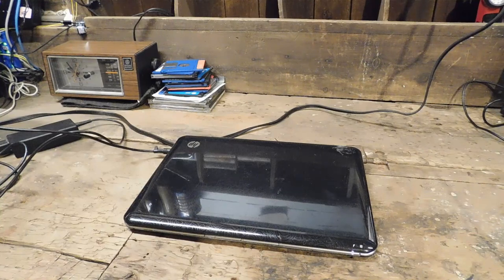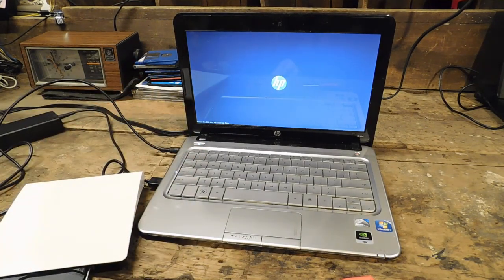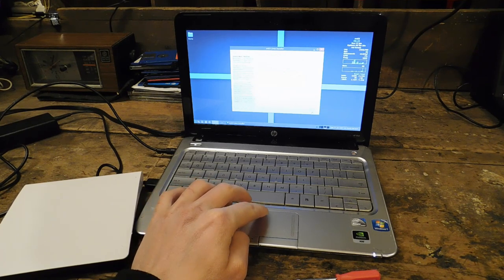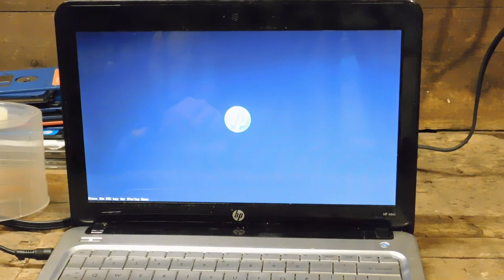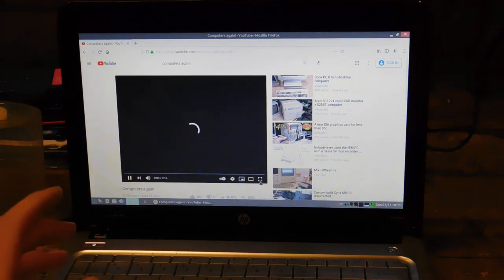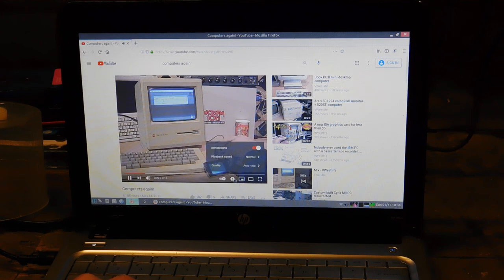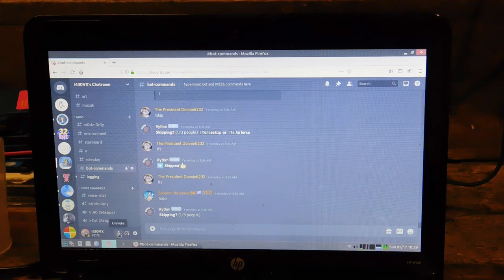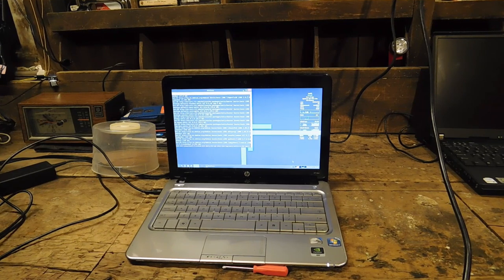Are Netbooks still Viable? Anti-X Linux on a HP Mini 311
Netbooks largely fell to the wayside, but are they still any good? Most Netbooks struggle to run any version of Windows. But how do they run Linux? Anti-X Linux is known to be VERY lightweight and fast, but even I was surprised at its performance on this HP Mini 311 Netbook. The Mini 311 is not a particularly high end Netbook (if there is even such a thing), sporting just 2GB RAM and a 32-Bit Intel Atom 1600MHz microprocessor and Nvidia Ion graphics. Somehow, Anti-X manages to fit in that measely amount of memory with extreme ease, not ever paging to the 5400RPM 160GB drive in my testing.